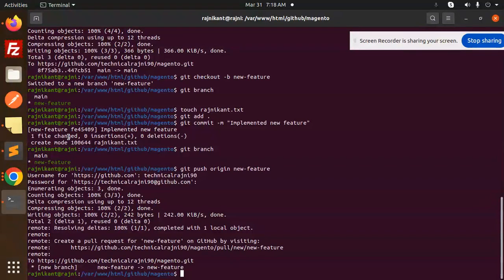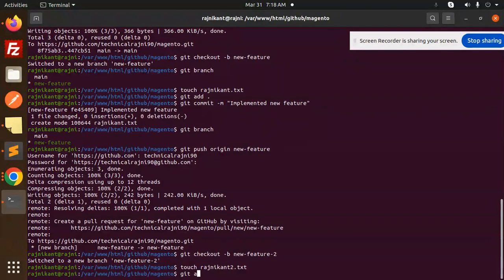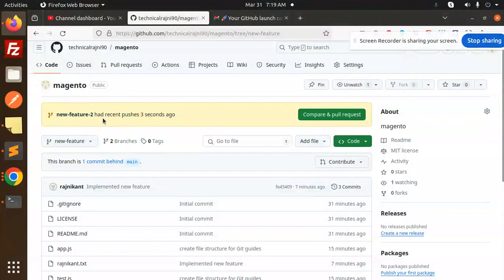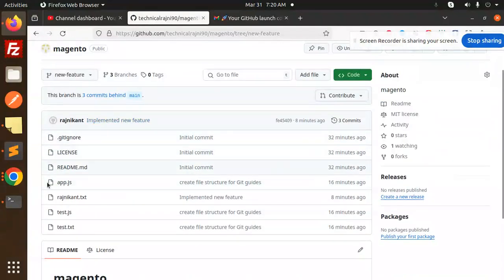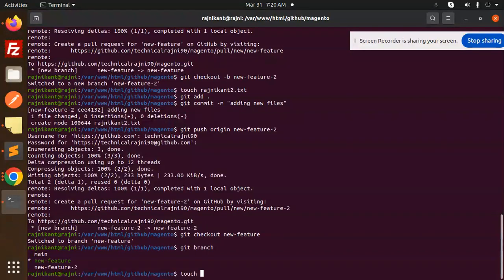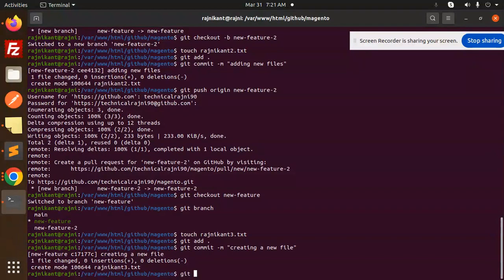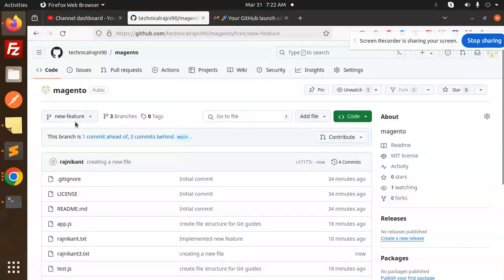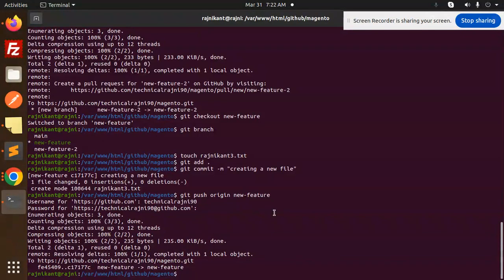Git & GitHub Tutorial #12 Switching between the branches GitHub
Switching between the branches GitHub
How do I switch from one branch to another in git?
How do I switch between remote branches in git?
How do I go to a different branch in GitHub?
How do I move changes to another branch in GitHub?

Nest